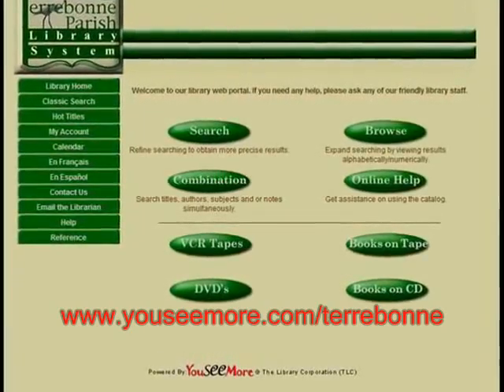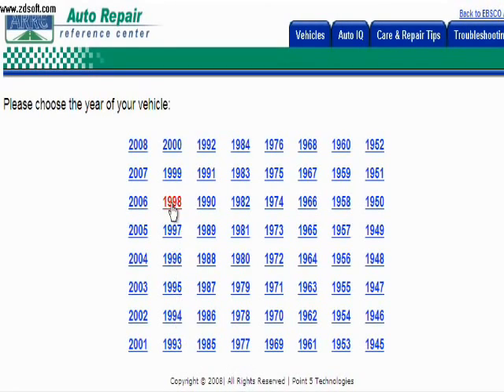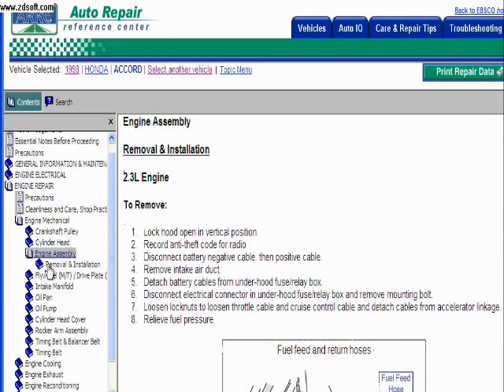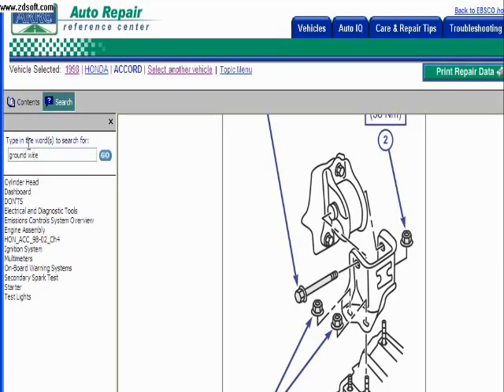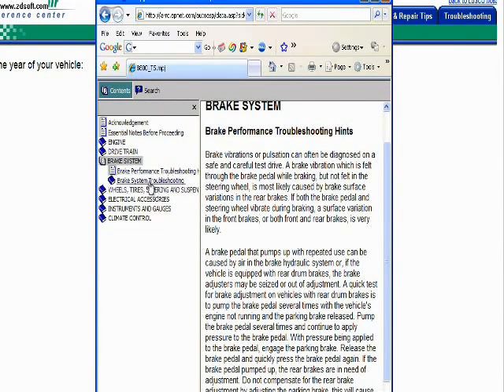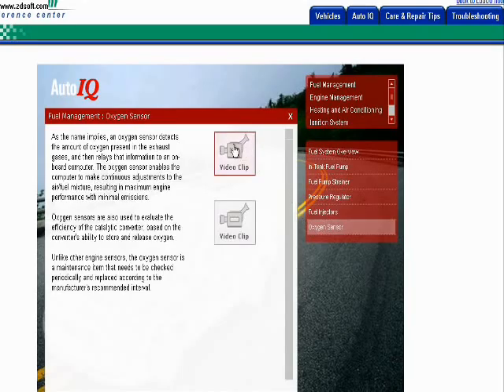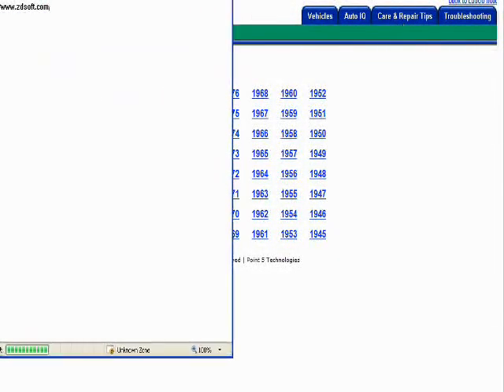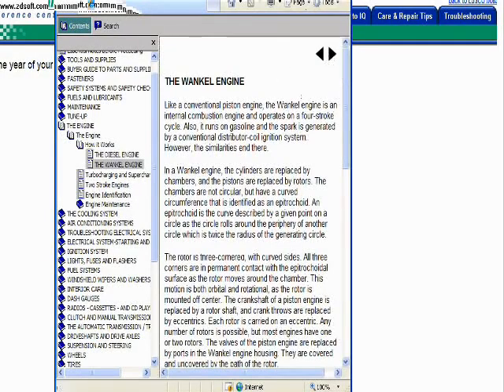Database in Your Face #1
Terrebonne Parish Library System Reference Supervisor Darryl Eschete shows how to get started with the Auto Repair Reference Center from EBSCO.